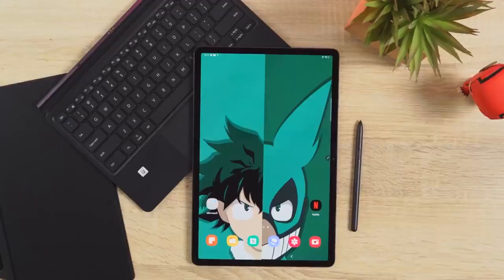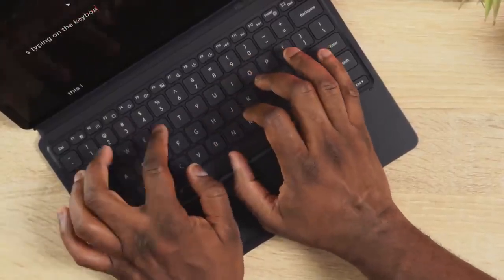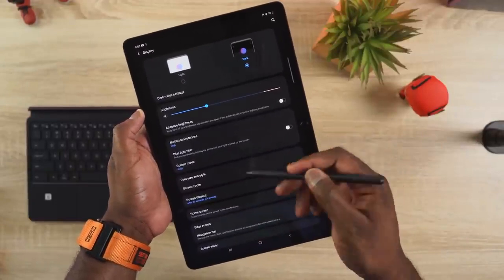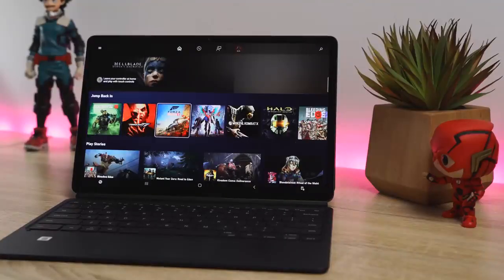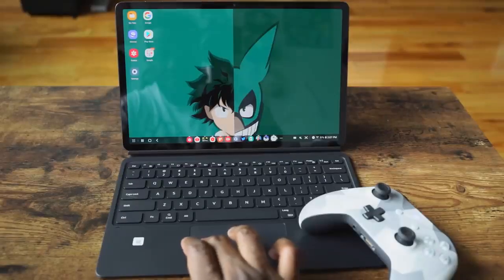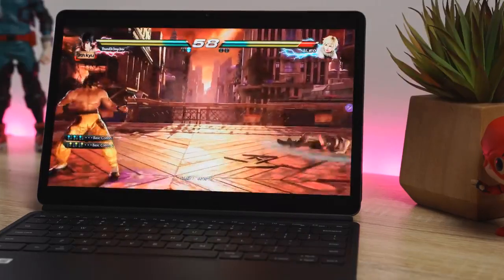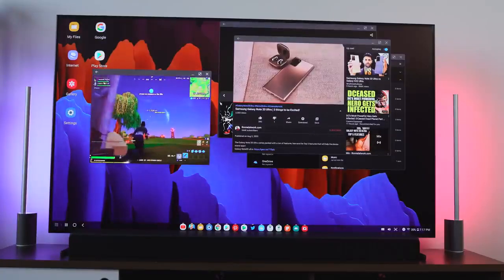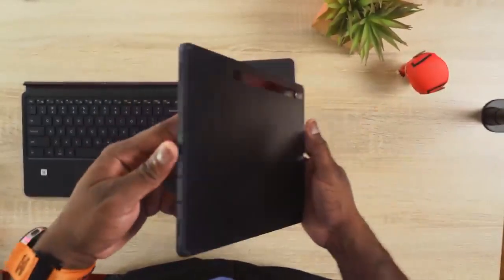Gming Review About Galaxy Tab S7+ Samsung's iPad Pro Gamer Edition!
Samsung Galaxy Tab S7 Plus Android tablet and book cover keyboard. 120Hz display, Snapdragon 865+ chip. First gameplay: Minecraft, Fornite (Galaxy Store download), Call of Duty Mobile, Forza Horizon 4, Hill Climb Racing 2. Early hands-on sample provided by Samsung.